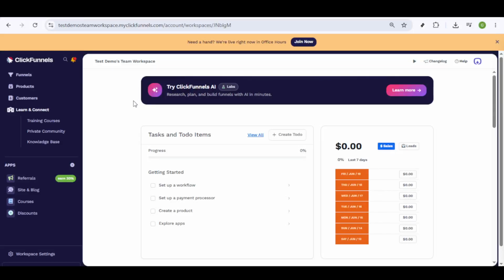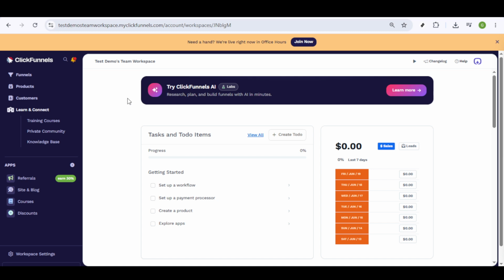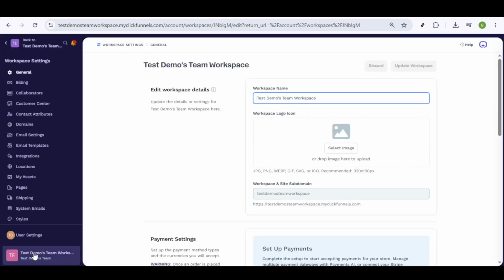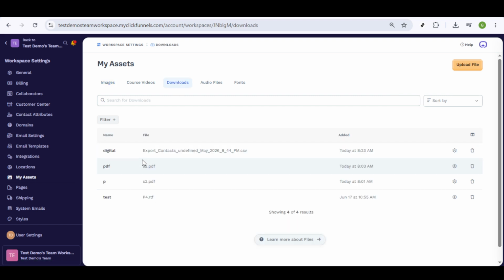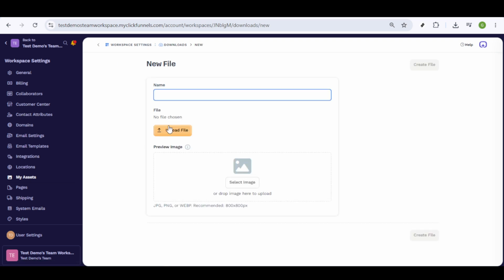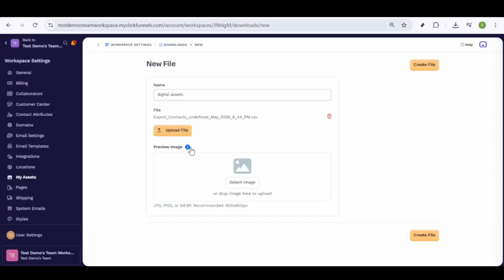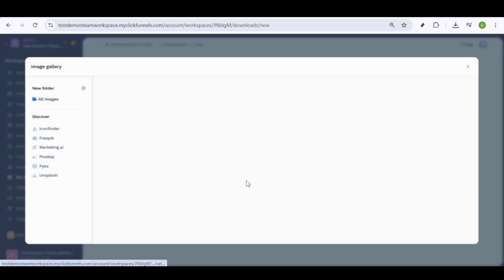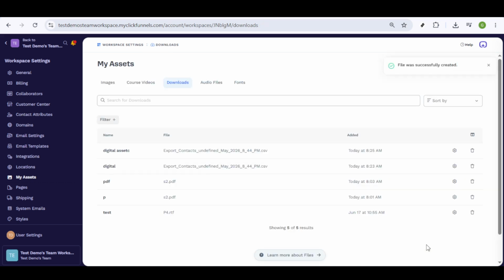How To Upload Digital Assets To ClickFunnels 2 0